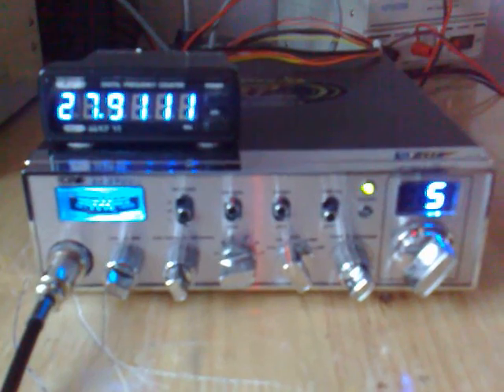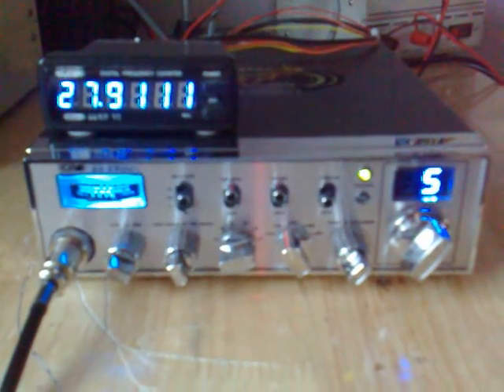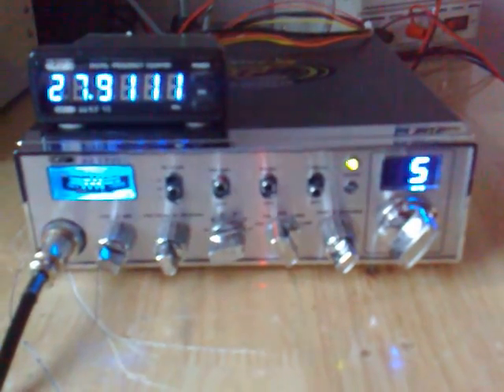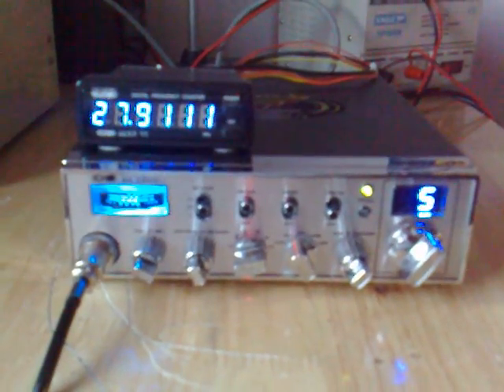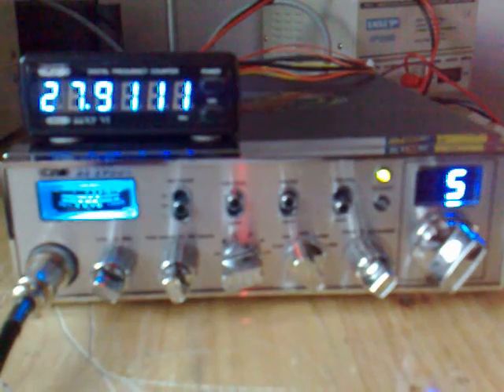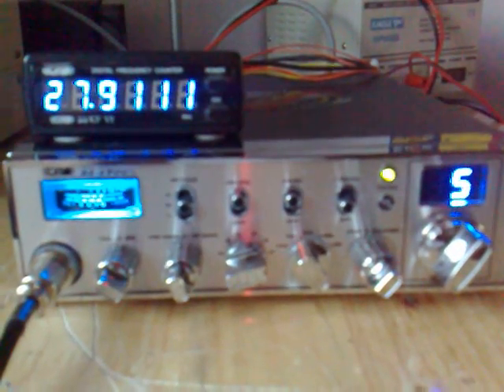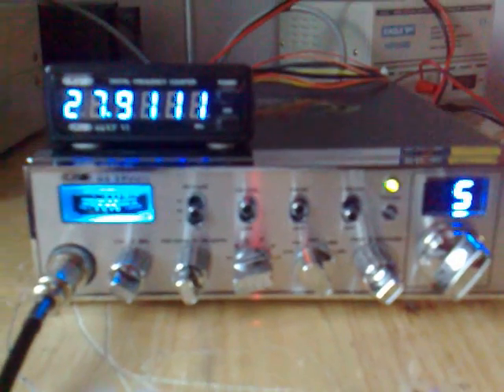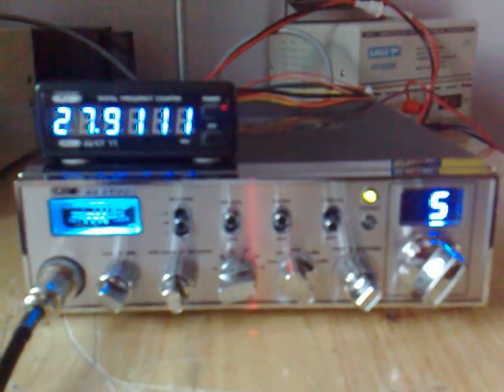CB Radio: 9 Division Canada - 9DX004 Op Mike - Sunday Afternoon DX 13/11/2011